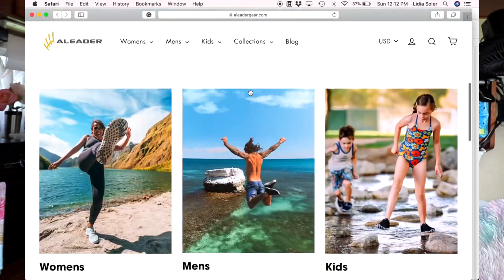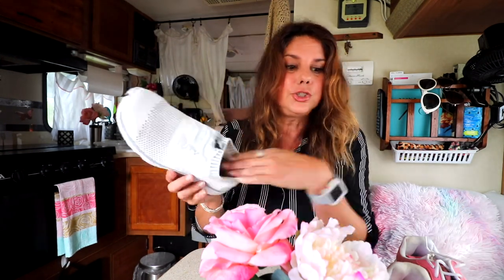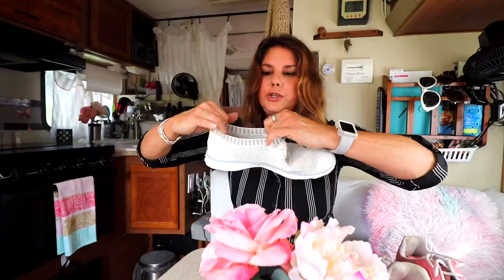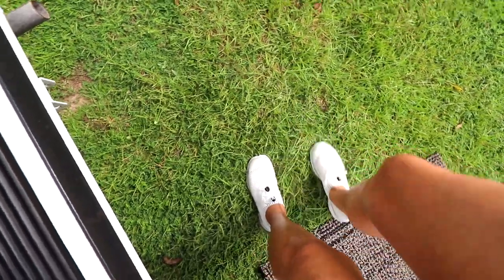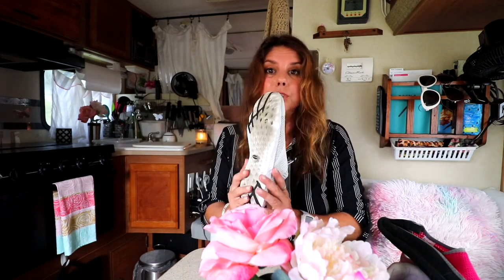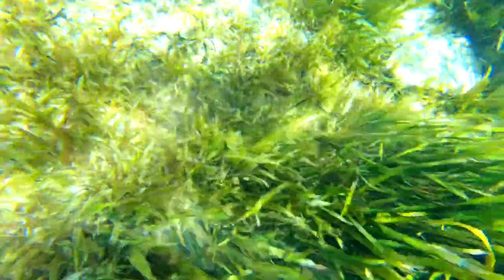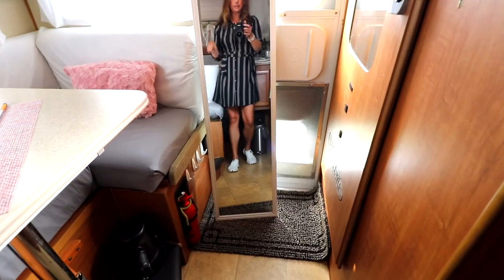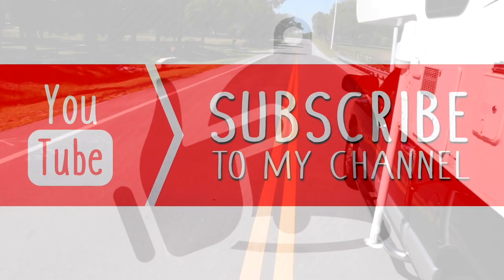FAVORITE RV TRAVEL SHOE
I am in love with my new go-to sneakers and they are water shoes too. I have been wearing them during all of my recent travels and I practically live in these now.
Multifunctional for traveling , so watch the video to find out more and get a discount.

MY Stickers & Pet Emergency Stickers are HERE !

Kilimanjaro by Luftmensch